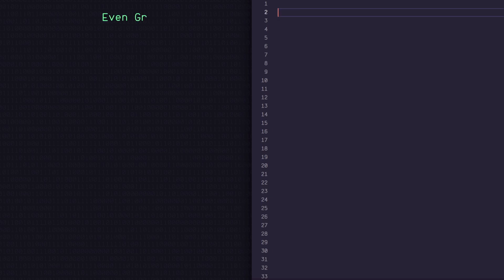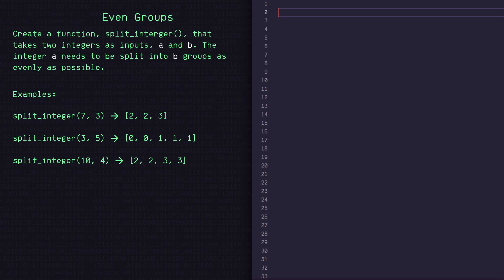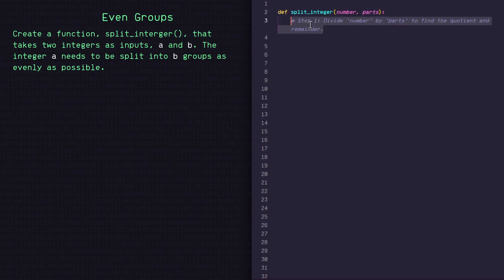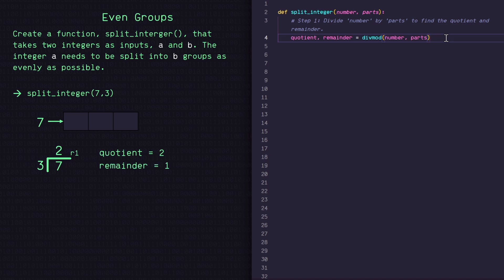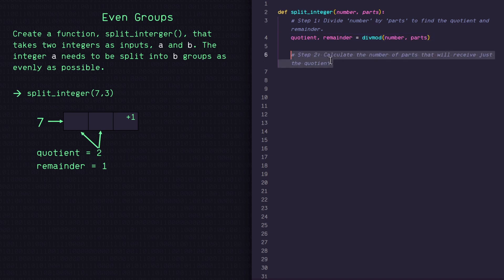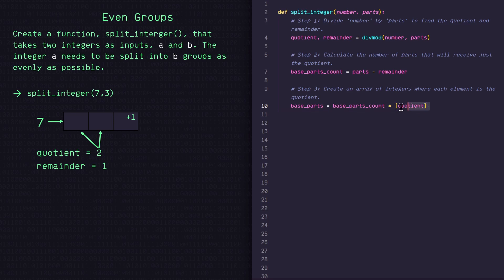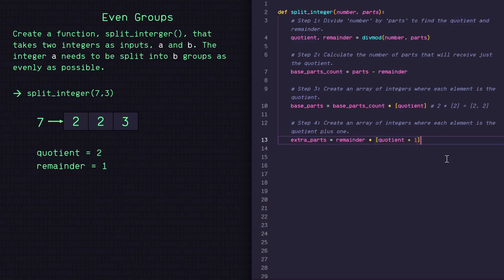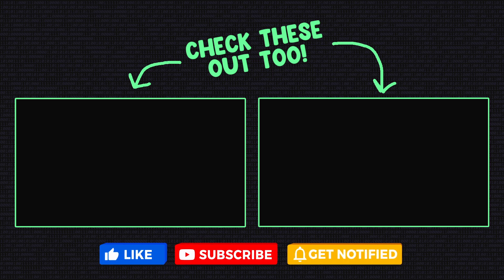The Even Groups Problem in Python